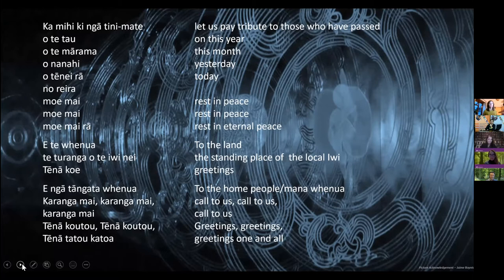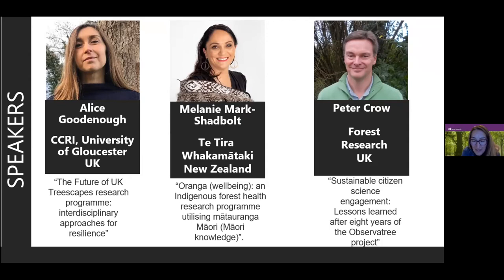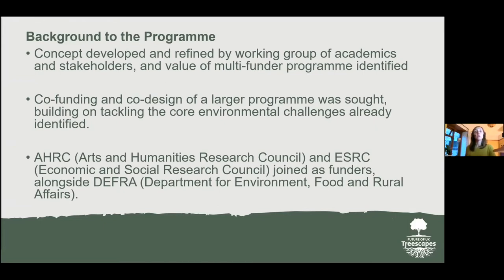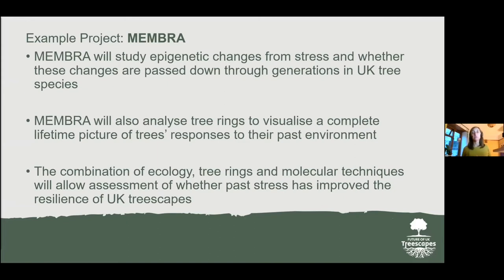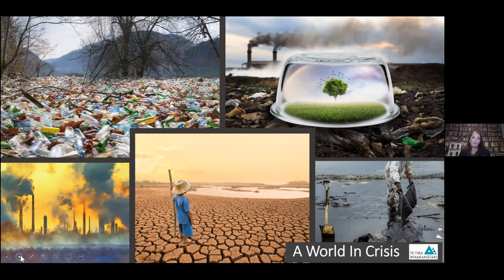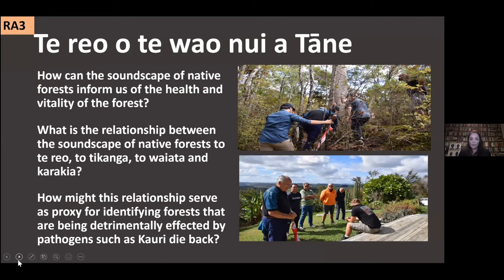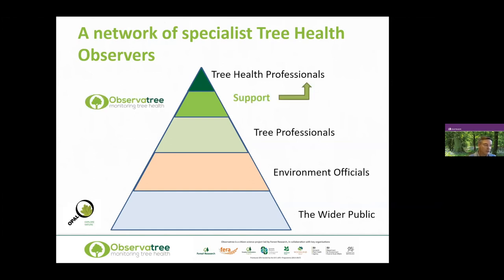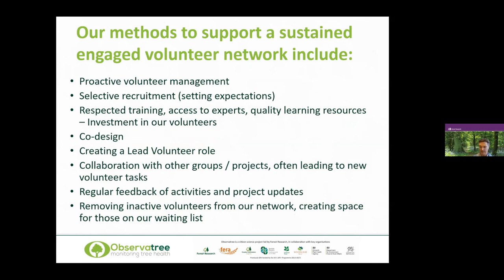IUFRO Division 7: Webinar 4: Collaborative approaches to global tree health challenges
Speakers:
Welcome and general introduction to the session: Mariella Marzano (FR, UK)

Alice Goodenough (CCRI, UK): The Future of UK Treescapes research programme: interdisciplinary approaches for resilience

Melanie Mark-Shadbolt (Te Tira Whakamātaki): Oranga (wellbeing): an Indigenous forest health research programme utilising mātauranga Māori (Māori knowledge).

Peter Crow (FR, UK): Sustainable citizen science engagement: Lessons learned after eight years of the Observatree project.
General discussion

Organisers:
WP 7.03.15 Mariella Marzano (Forest Research, UK), Robert Haight (USFS, USA), Tom Holmes (USFS, USA), E. Carina H. Keskitalo (Umea University, Sweden), Julie Urquhart (CCRI, UK)